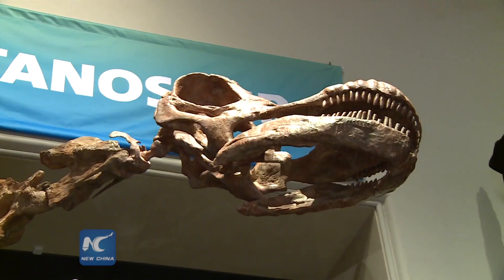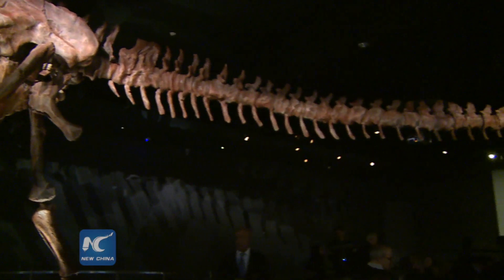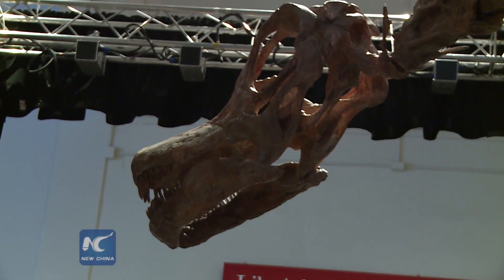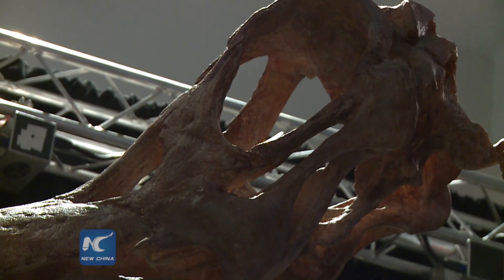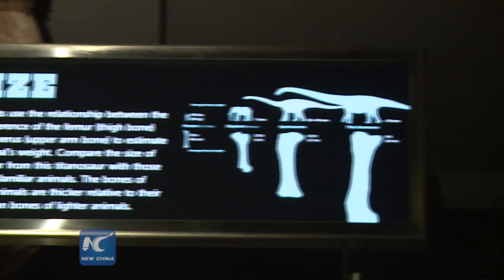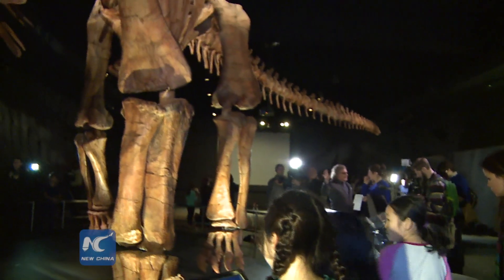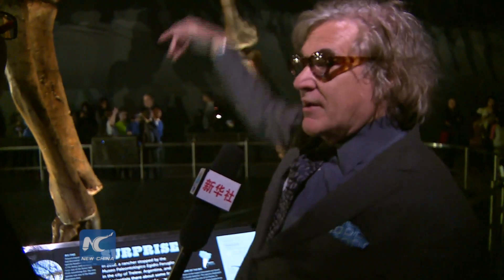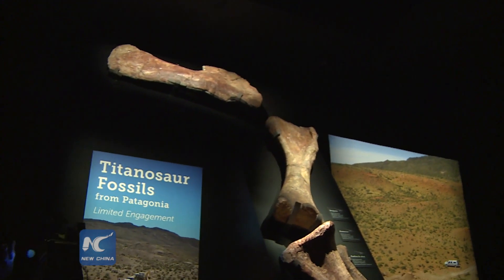Titanosaur on display at American Museum of Natural History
For generations, visitors have come to the American Museum of Natural History to see some blue whales, Tyrannosaurus rex, and so on. On January 15 this year, the museum will see another iconic member: a cast of a Titanosaur.